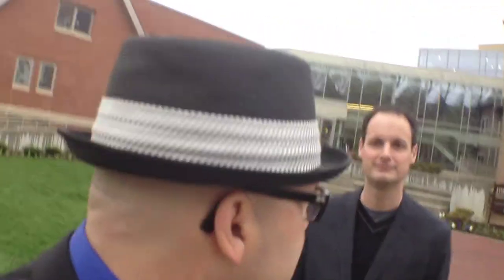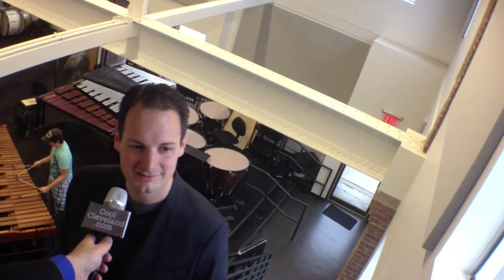VIDEO: Bryan Bowser Shows Us Around BW's Cool Conservatory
Bryan Bowser expresses so much of what Baldwin Wallace University is all about.

Bowser brings his experience as a musician and music director to his role as assistant director of BW's Conservatory, so there's no one better to show us around their newly renovated and updated facilities.

Follow Bryan as he shows us how BW has doubled their square footage and integrated the nearby church into one comfortable, connected, state-of-the-art network of practice rooms, rehearsal halls and casual spaces.

Check out the intimate gathering spaces, the huge, transformed sanctuary of the former First Congregational United Church of Christ, their vocal music hall, and the massive percussion rehearsal hall at the Boesel Musical Arts Center, the home of BW's Conservatory.

Entrepreneurialism is embedded in every course of study at BW, as Bowser, who holds an M.B.A. in Entrepreneurship from BW, can attest. He also serves as Director of BW's Arts Management Program, preparing students to manage non-profit arts organizations, allowing students a variety of arts & business-related career paths.

Follow along on this cool tour of BW's updated music conservatory.